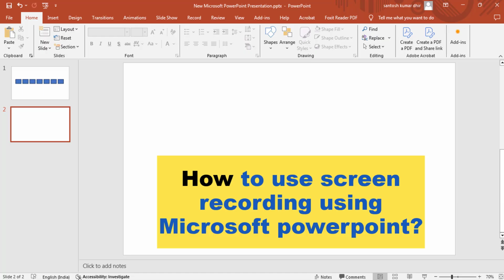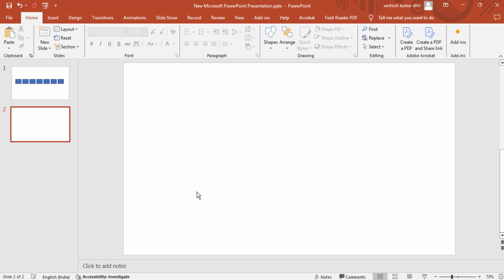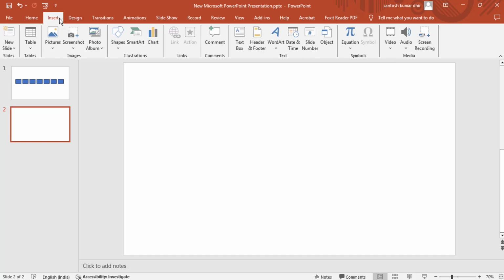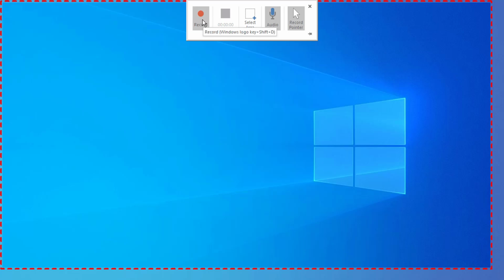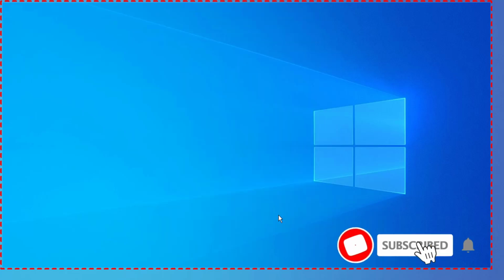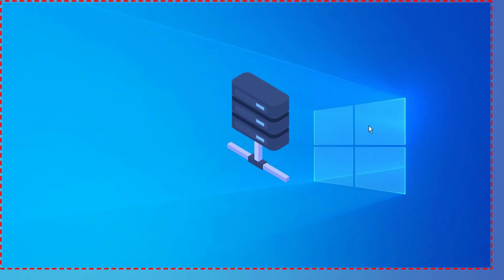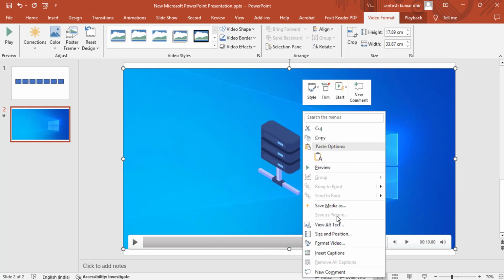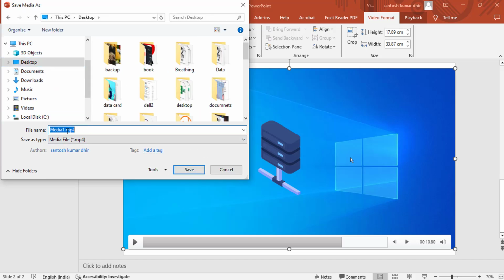How to use screen recording using Microsoft PowerPoint? Free screen recording in PowerPoint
How to use screen recording using Microsoft PowerPoint? Free screen recording in  PowerPoint [Tutorial]

How do I record in, Microsoft PowerPoint?,
Why is my, Screen Recording not working in, PowerPoint?,
Can I record, a video of myself on PowerPoint?,
How to screen, record on Microsoft?,

PowerPoint, screen recording with audio,
How to use screen recording using microsoft powerpoint free,